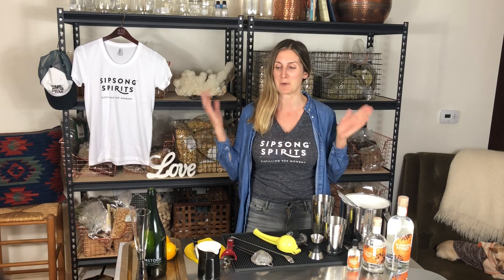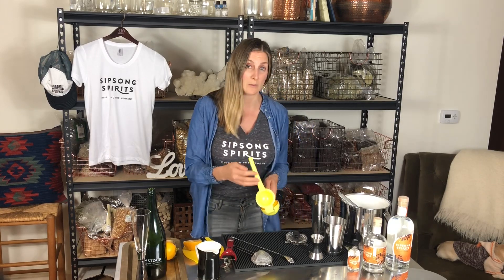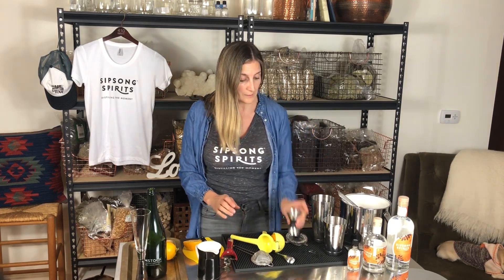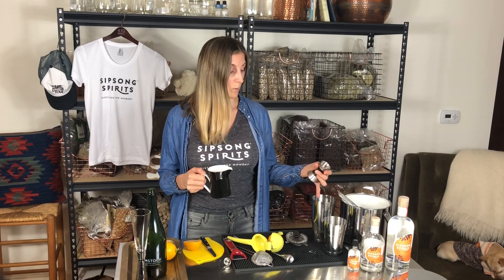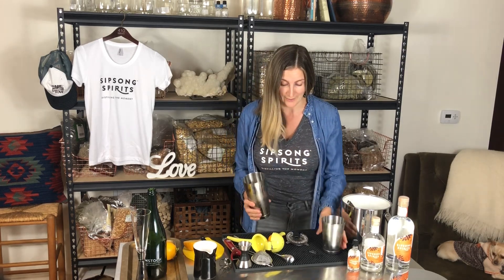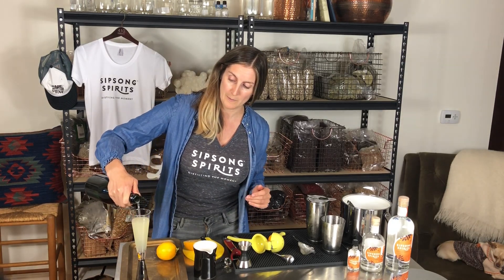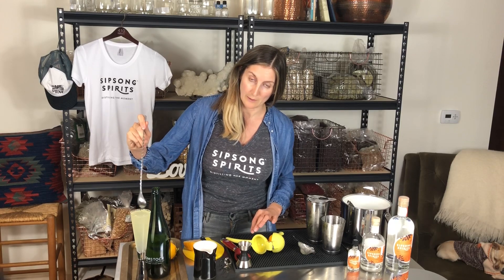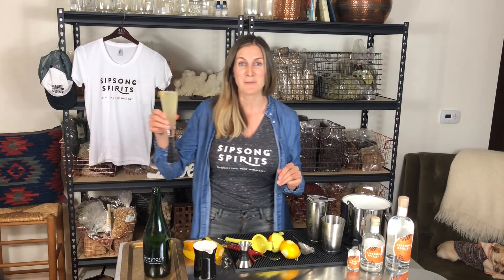Cocktail’s at home: French 75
1 1/2oz Indira Gin
3/4oz Freshly squeezed Lemon
1/2oz Simple Syrup

This is one of my favorite gin cocktails it’s also a lot easier than you think to make. For those who geek out on pairings, it makes for FAB food pairings with seafood! Get yourself a lemon, make some simple syrup (don’t worry I will explain how) and a bottle of bubbles then follow along.

Don’t forget the Indira, go to Sipsongspirits.com to find the nearest location to get yours. ✌🏽💖